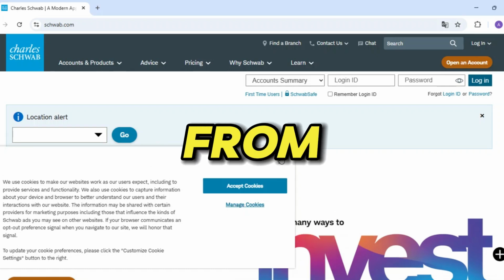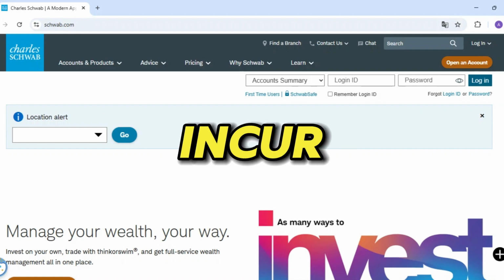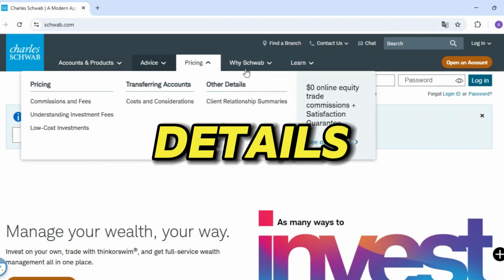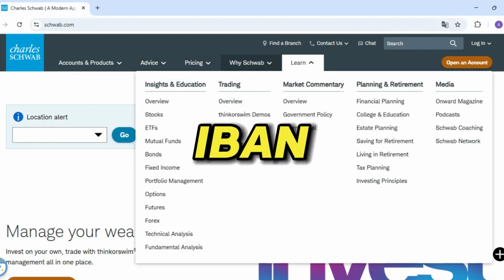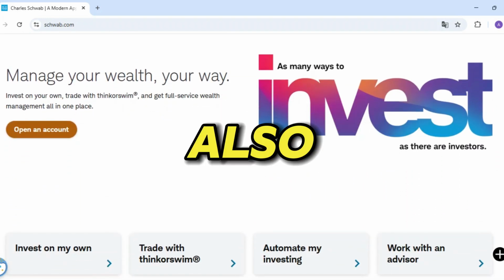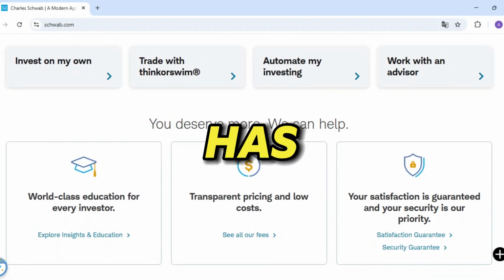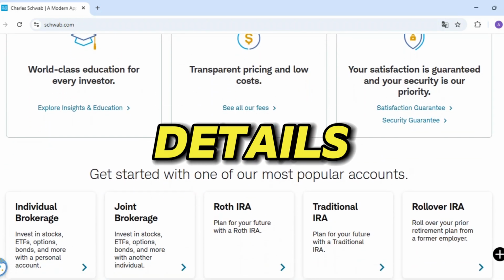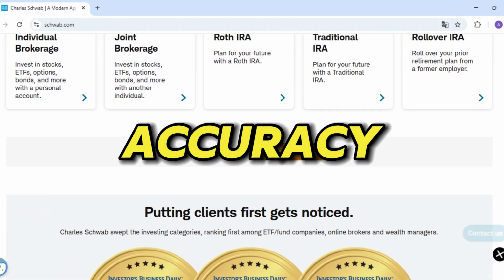How to Wire Money from Schwab Internationally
In this step-by-step beginner-friendly tutorial, you’ll learn exactly how to wire money from your Charles Schwab account to international banks safely and securely.

If you want to send money abroad, pay overseas bills, or transfer funds to family or business accounts internationally, this guide walks you through the process using Schwab online or mobile banking.

This tutorial is perfect for students, freelancers, business owners, investors, and anyone using Schwab who needs international money transfers.

By the end of this guide, you will be able to:

Initiate international wire transfers from Schwab

Enter correct recipient and banking details

Understand fees, limits, and processing times

Track and manage your international transfers safely